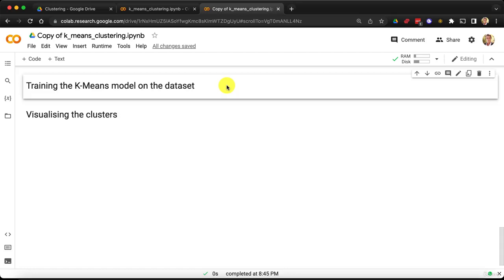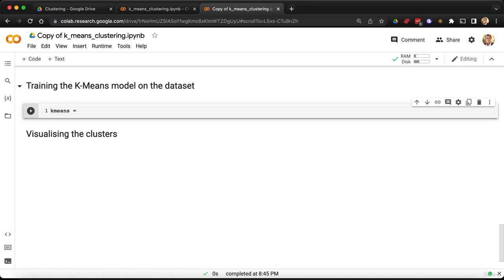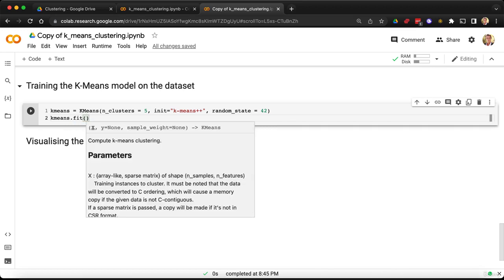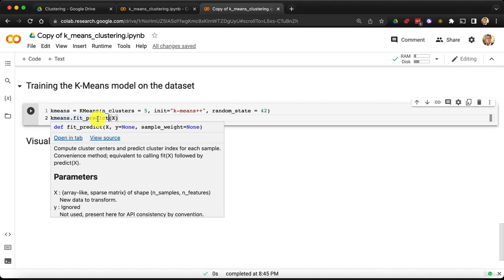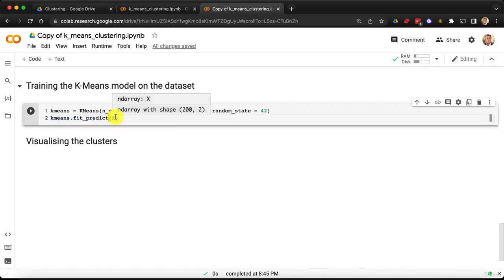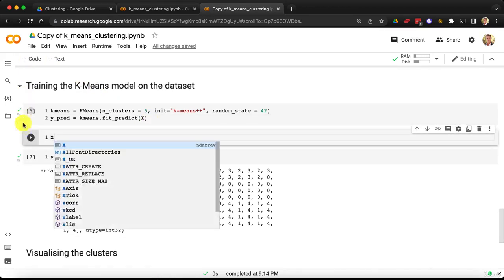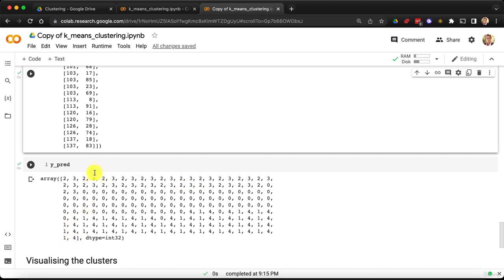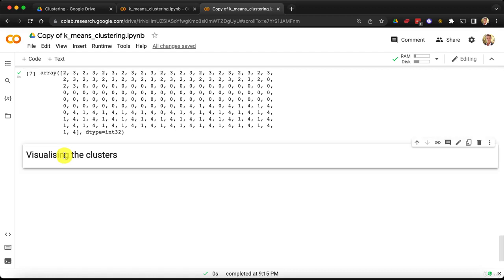9 K Means Clustering Step 4